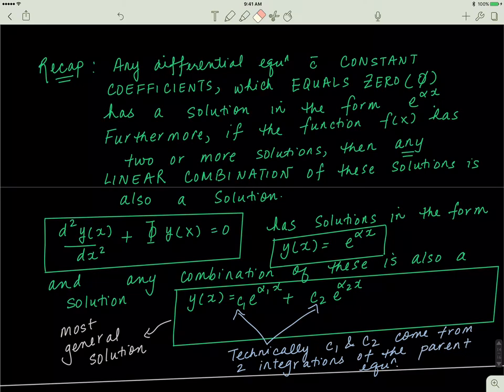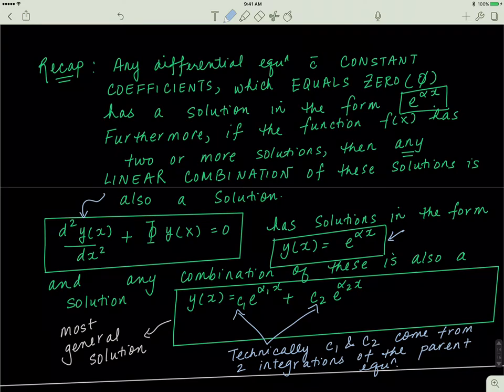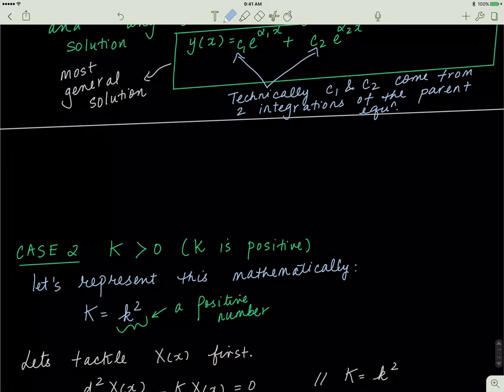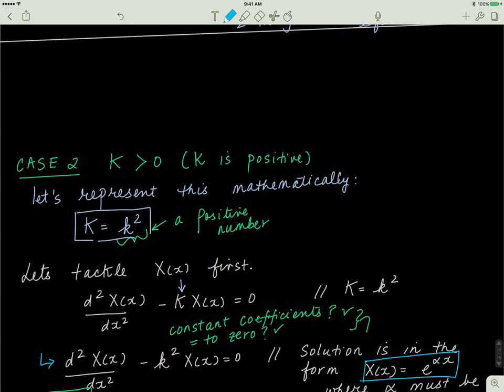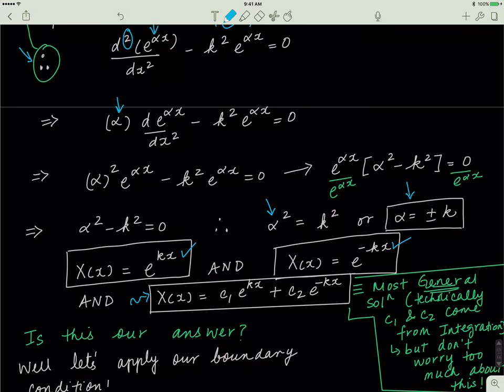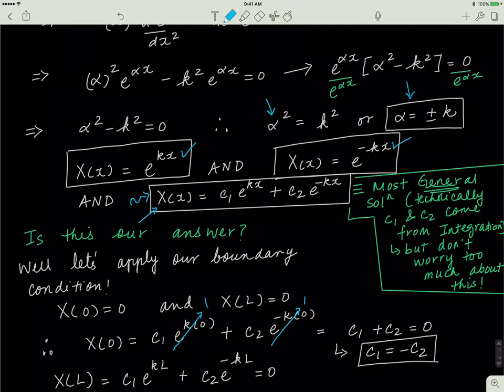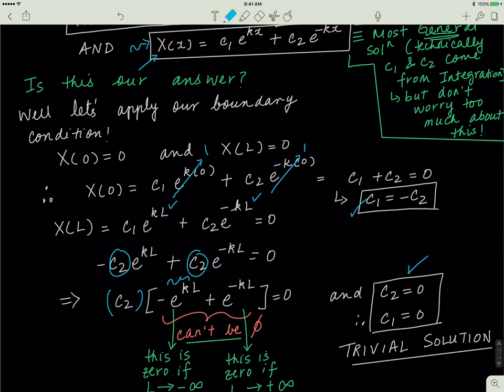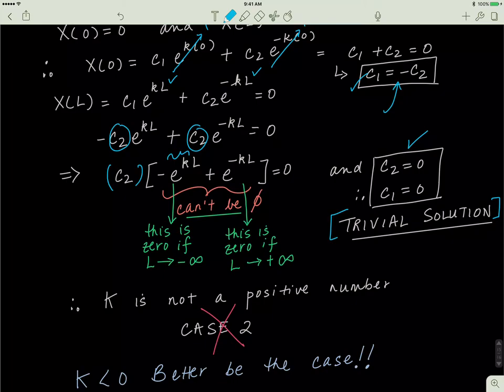Quantum Mechancis: Classical Wave Equation (6/9)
Here we derive the classical wave equation further by moving on to case two, that K is a positive number. We conclude by finding that this too is a trivial solution.